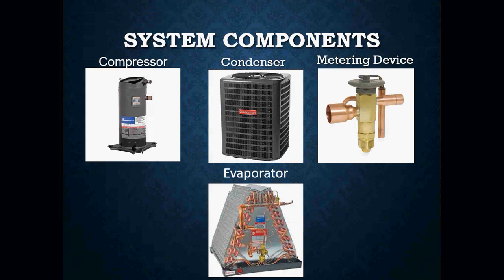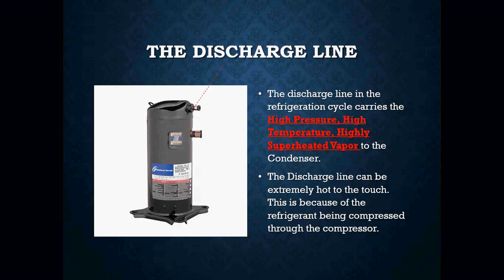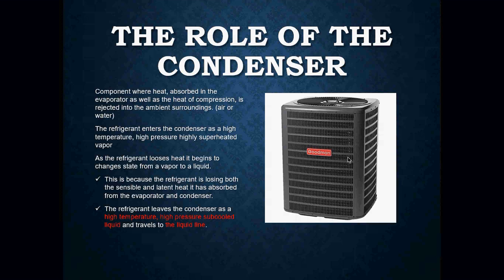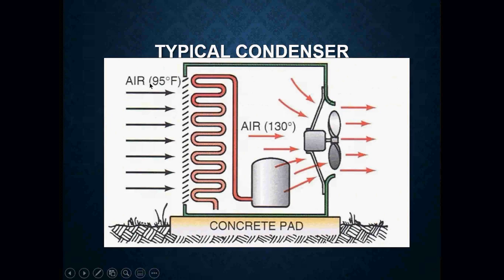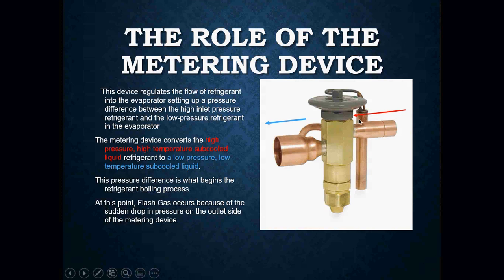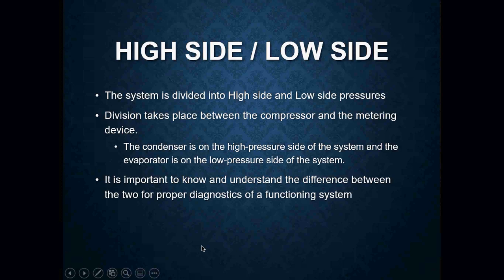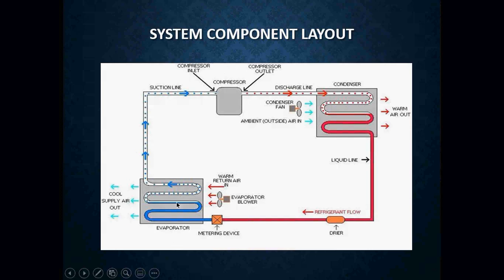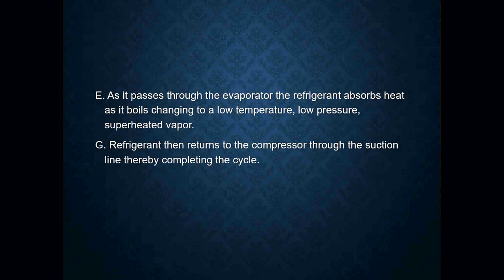The Refrigeration Cycle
In this lesson, we discuss the breakdown of the refrigeration cycle as it operates in a Air Conditioner and/or Refrigerator.